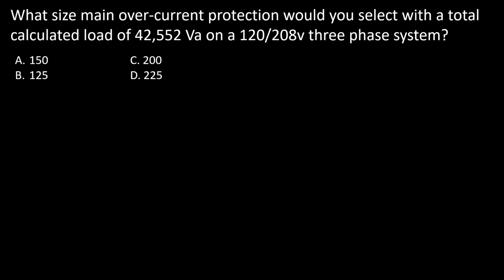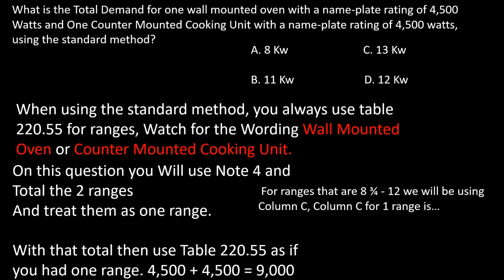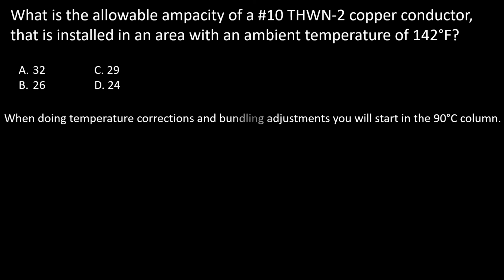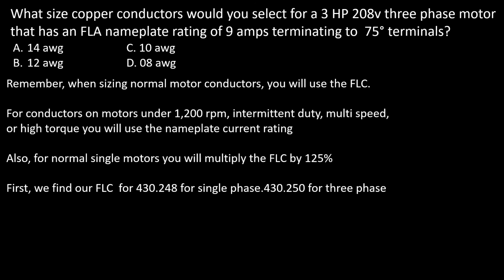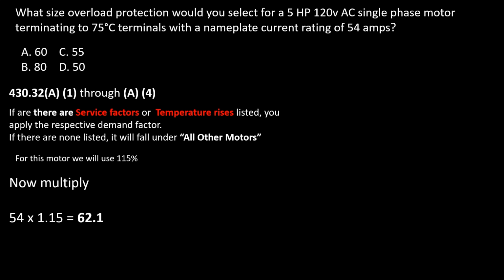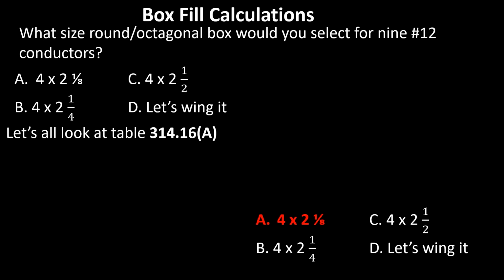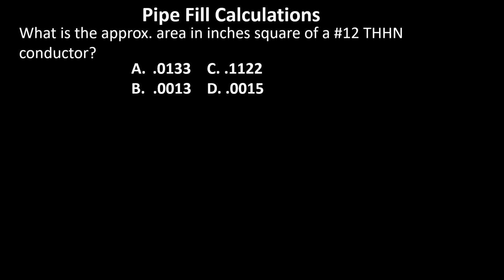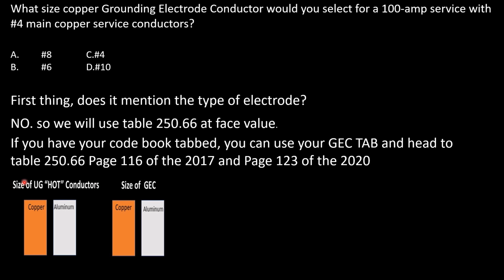25 Electrical Exam Prep Questions with Full Explanations Volume 3